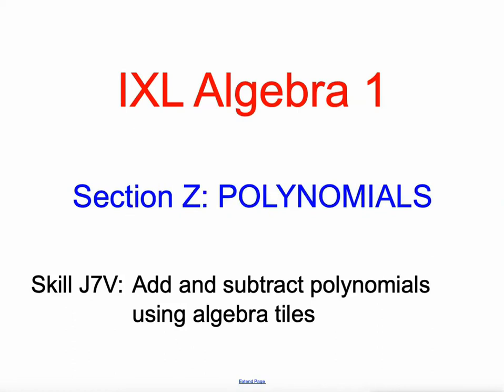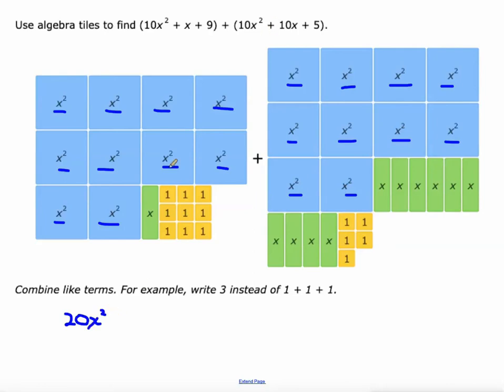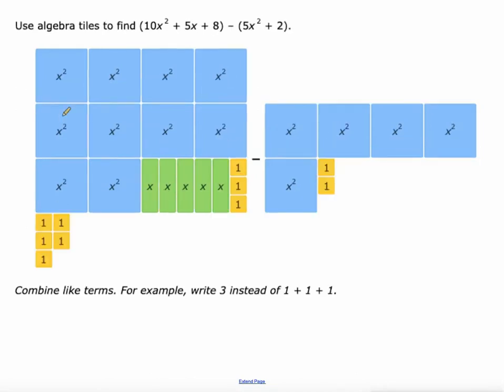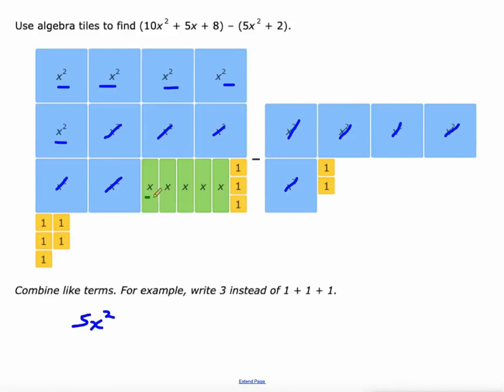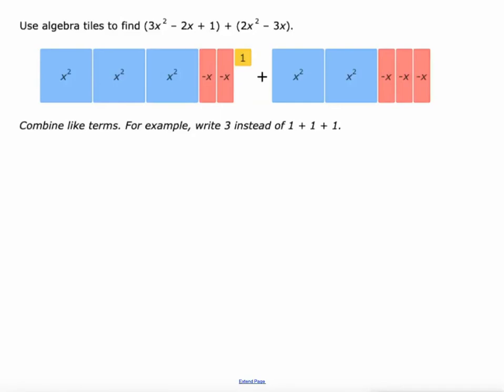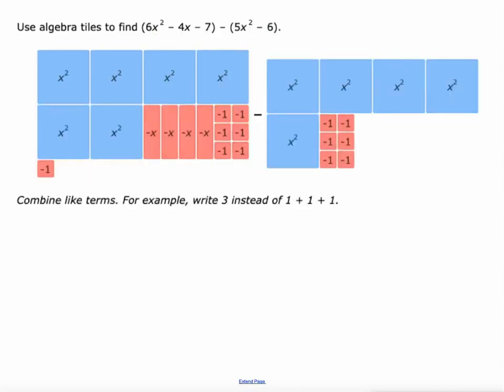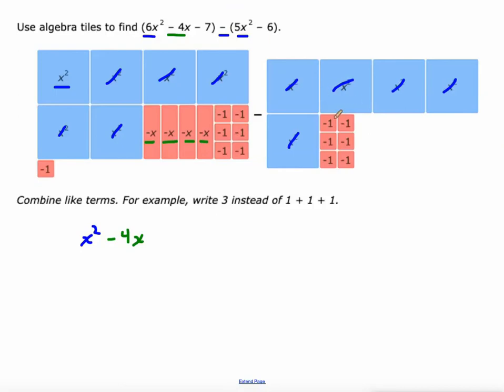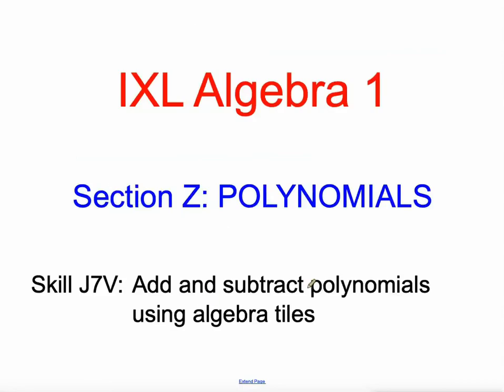IXL Z.3 Algebra 1 Add and subtract polynomials using algebra tiles (J7V)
Add and subtract polynomials using algebra tiles.